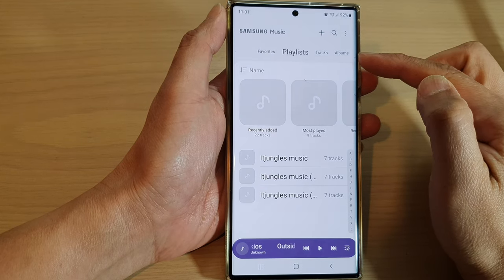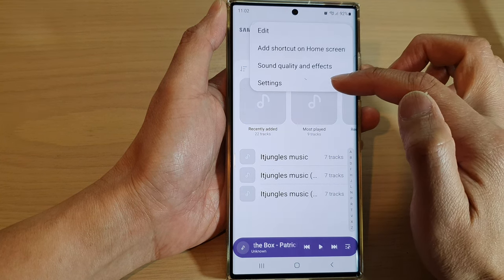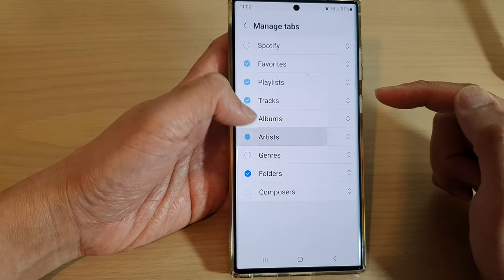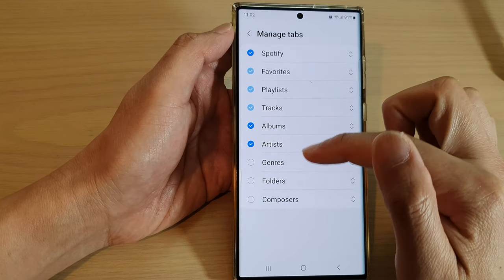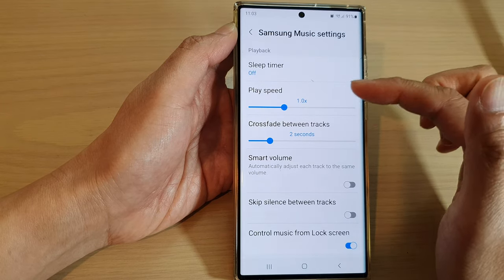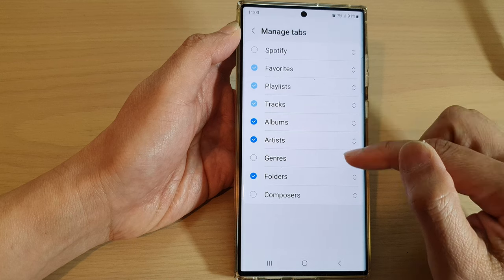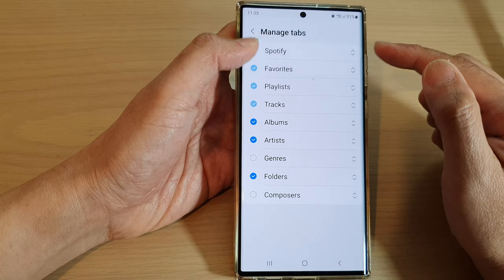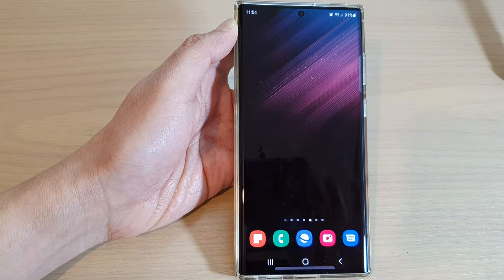Galaxy S22/S22+/Ultra: How to Manage Samsung Music Tabs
Learn how you can manage Samsung Music Tabs on the Galaxy S22/S22+/Ultra.